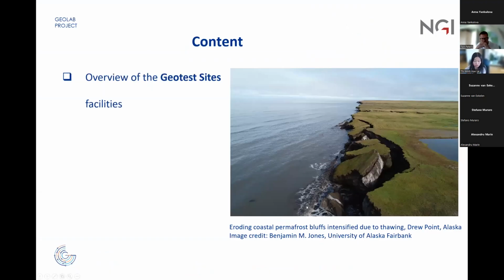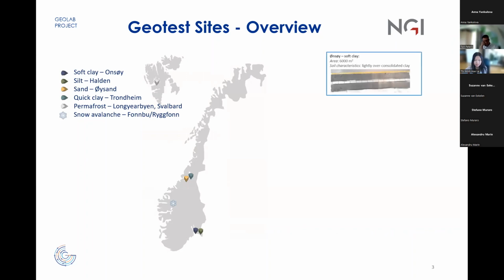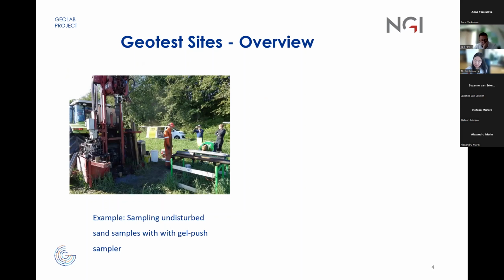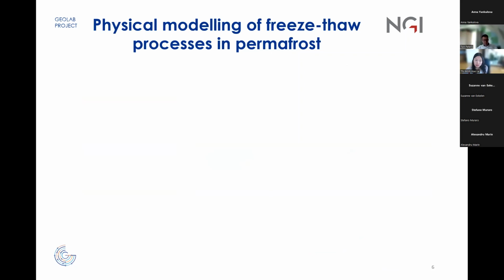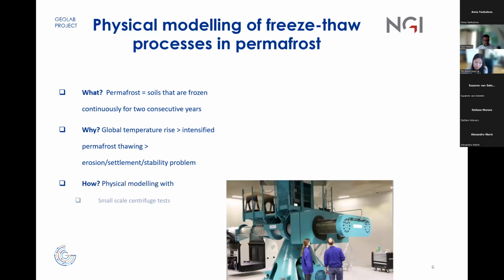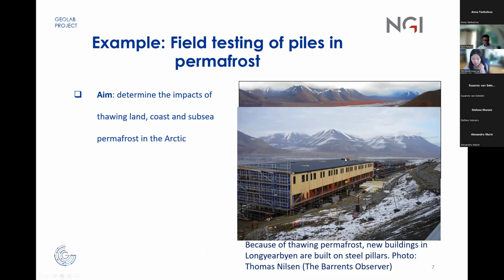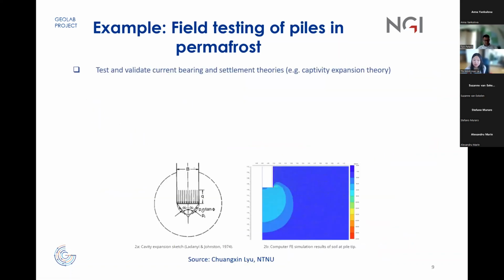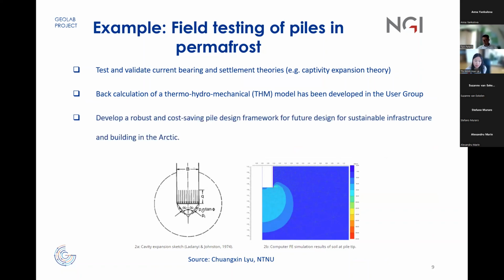Freeze-thaw processes in permafrost | GEOLAB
Presented by NGI

GEOLAB is a four year Horizon 2020 project (2021 – 2025) funded by the European Union H2020 Research and Innovation Programme.